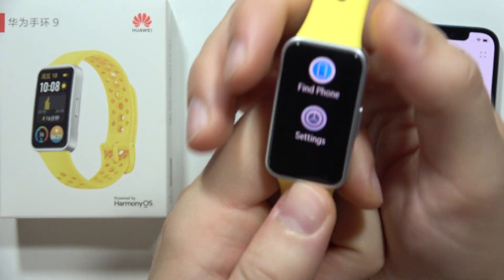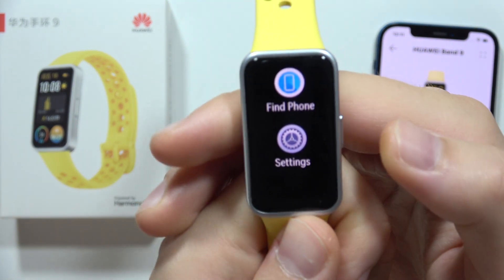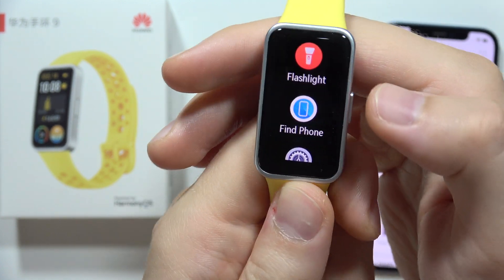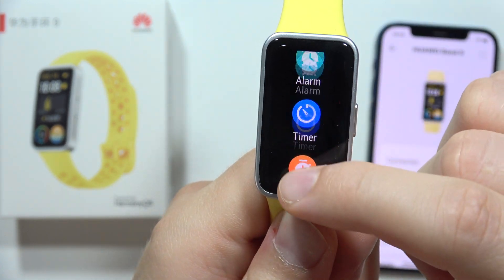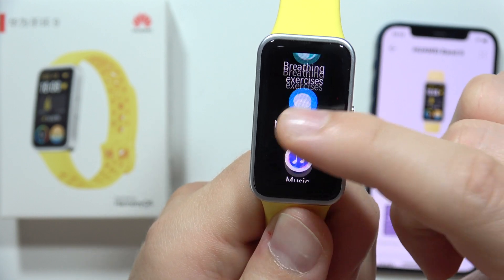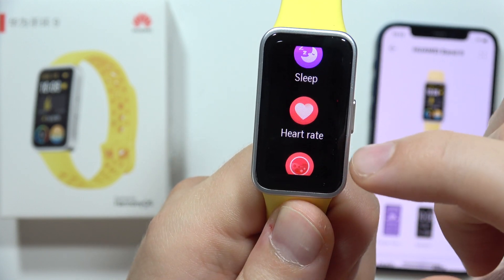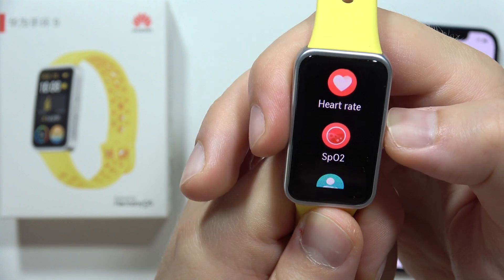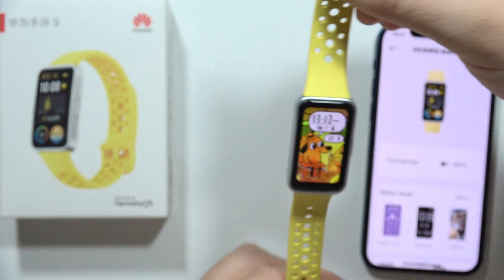Does HUAWEI Band 9 measure Blood Pressure?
Discover if the HUAWEI Band 9 measures blood pressure! Learn if this wearable device includes a built-in feature for monitoring blood pressure levels. Explore the potential health monitoring capabilities of the HUAWEI Band 9 and how it contributes to your overall well-being.

Blood pressure monitoring on HUAWEI Band 9